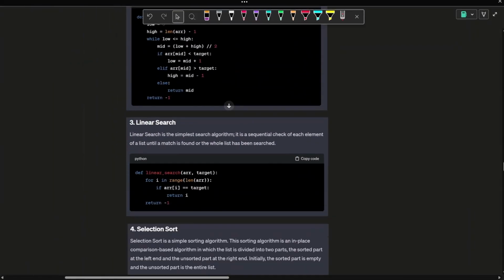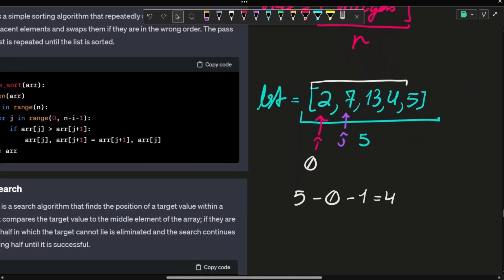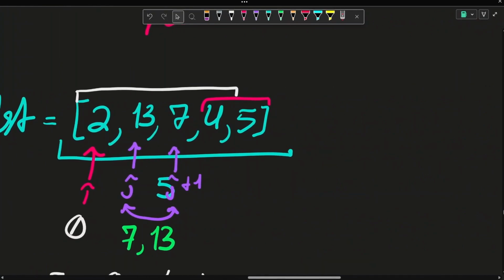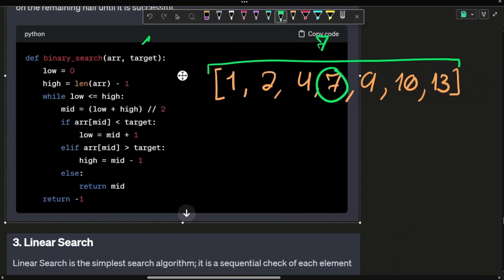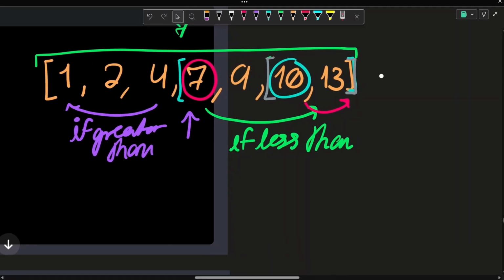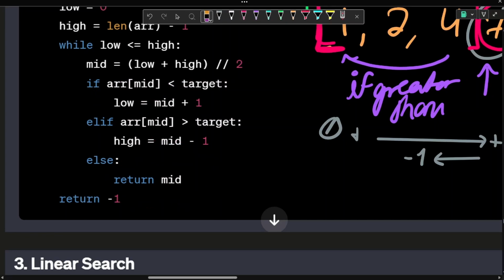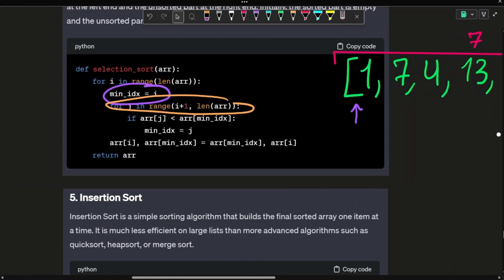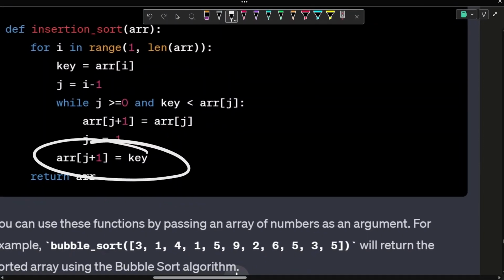Python Demystified: SEARCHING AND SORTING ALGORITHIMS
🐍💻 Unleash your coding potential with our "PYTHON 101 - SEARCHING AND SORTING ALGORITHMS" tutorial! 🚀 Whether you're a budding programmer or just looking to brush up on your Python skills, this video is packed with all the essentials you need to master searching and sorting algorithms! 📘🔍

In this comprehensive guide, we explore the most commonly used algorithms in Python that make data handling efficient and smooth. From beginners to intermediate learners, everyone will find something valuable here! 🌟👩‍💻

📊🔑 What you'll learn:

Overview of searching algorithms like Binary Search
Deep dive into sorting techniques including Quick Sort, Merge Sort, and Bubble Sort
Practical coding examples to demonstrate how each algorithm works in Python
Tips and tricks to optimize your algorithm efficiency
Stick around until the end for some essential debugging techniques that will help you write cleaner and more effective code! 🧹🖥️